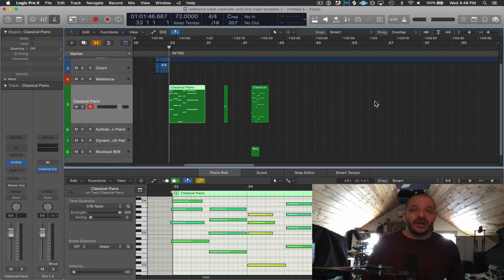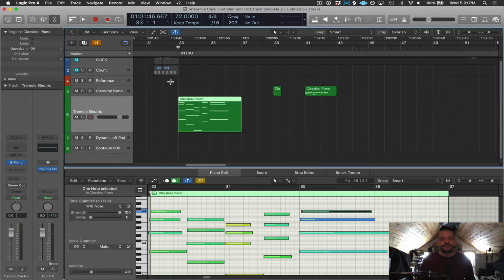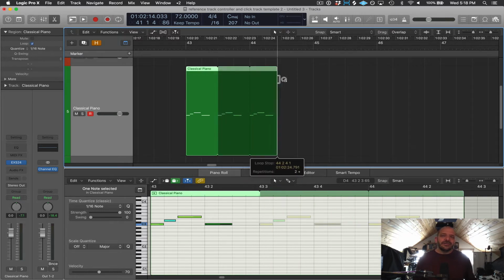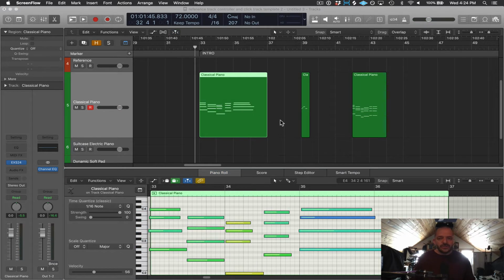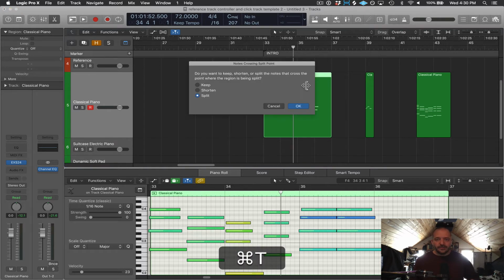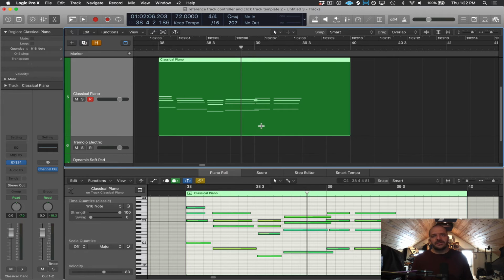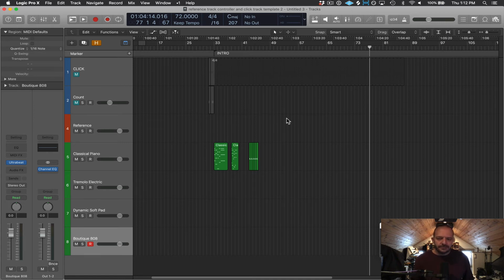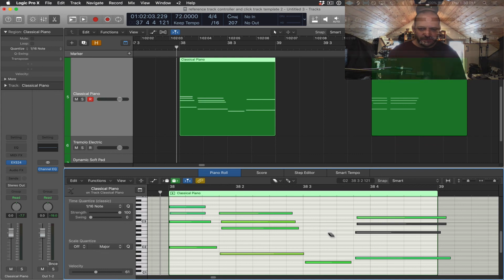Logic Pro X - Software Instrument Tracks Pt. 2 - Midi region and note editing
0:00 - Overview
0:42 - Drag/move, copy,  delete, change length
1:37 - Region loop
2:14 - Mute and solo
3:15 - Splitting notes/regions
4:06 - Marquee tool
5:45 - Note velocity
6:22 - Other piano roll tools

Welcome to our video training series on Logic Pro X.  Version 10.5 was used to create these videos, however most of the content herein will apply to earlier (and potentially later) versions of Logic as well.   This tutorial series was created primarily with the intention of training worship leaders, musicians, and other staff and volunteers from LCBC Church.  Some of the terminology and references used in these videos may reflect that.